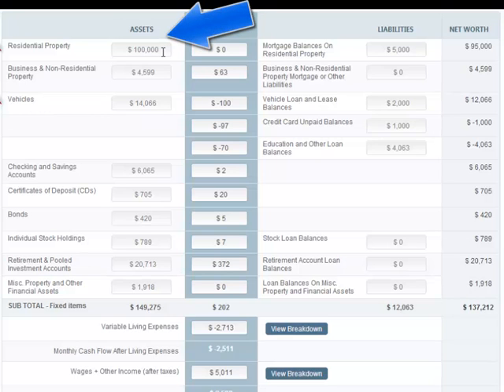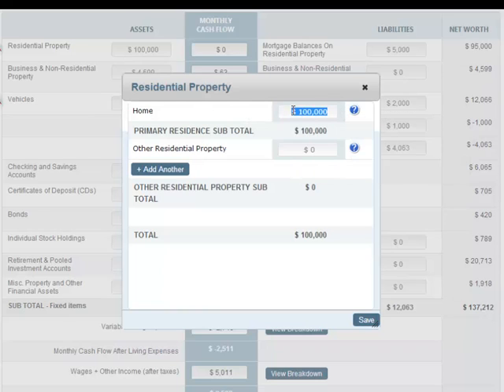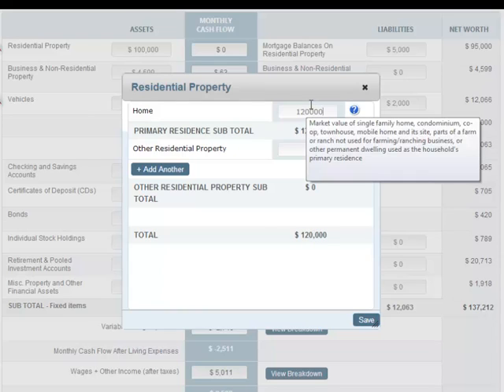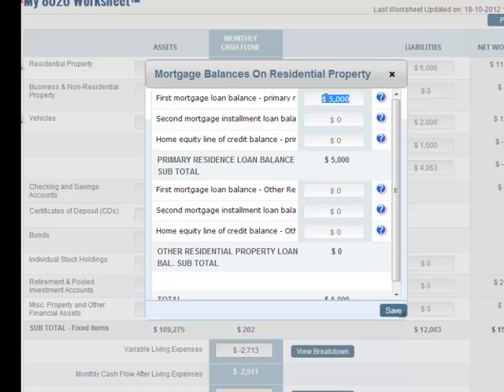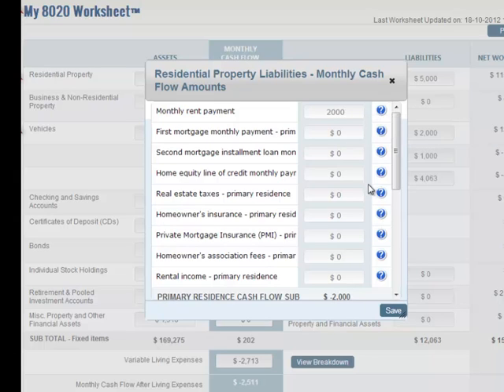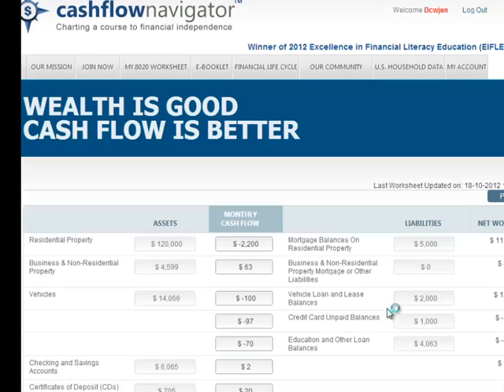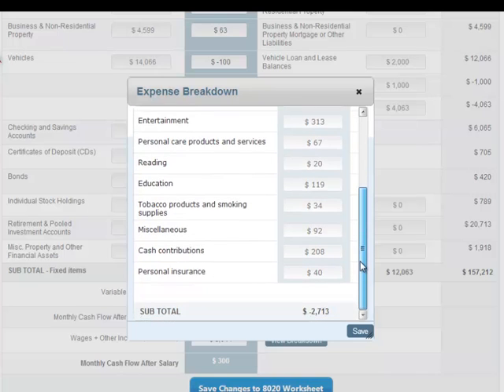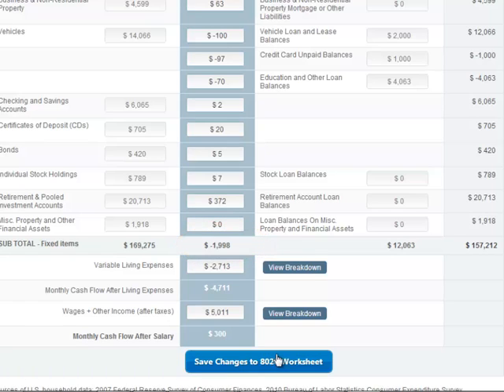CFN Tutorial Part 2 - Filling Out Your 8020 Worksheet